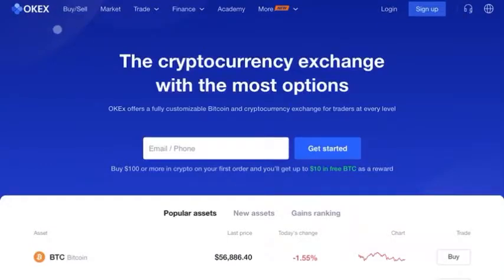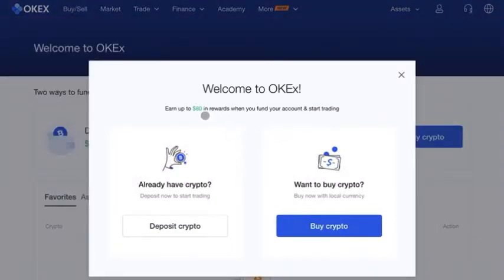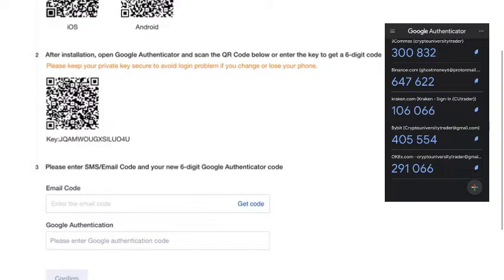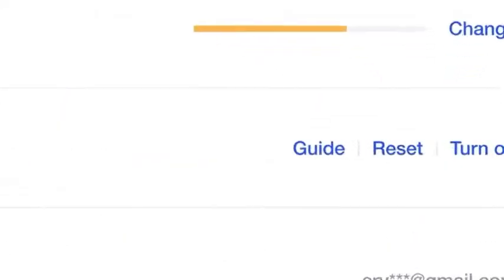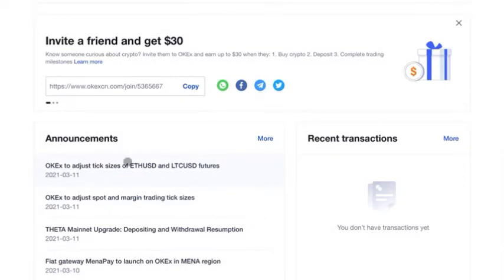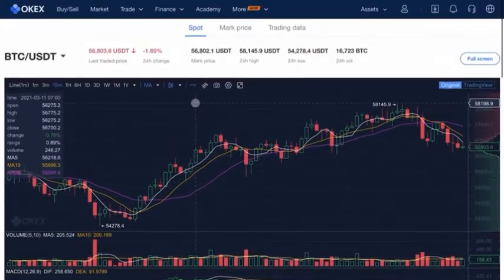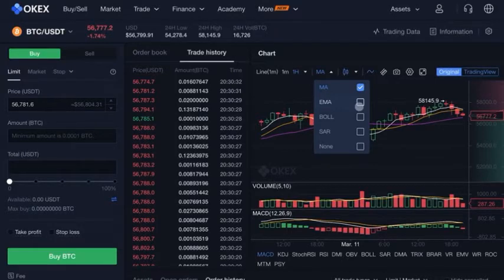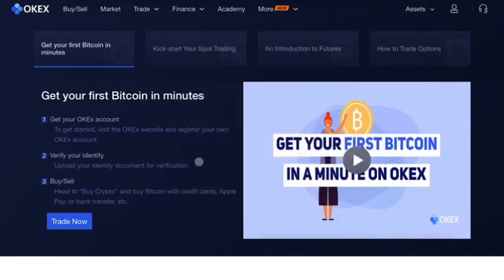How To Register With OKEx and Enable 2FA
Greetings fellow traders! In this video we quickly go through the sign up procedure for OKEx exchange and show you how to enable two factor authentication or 2FA.